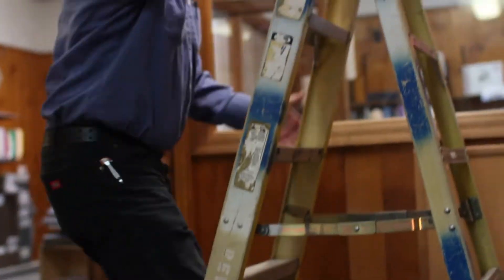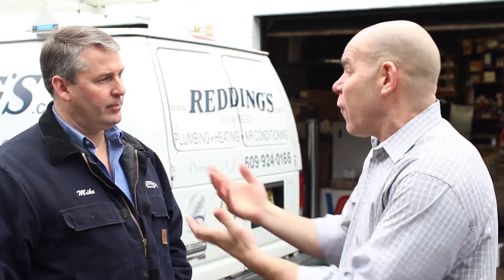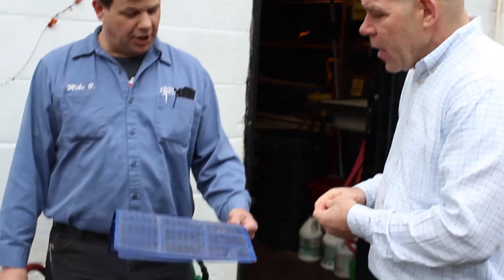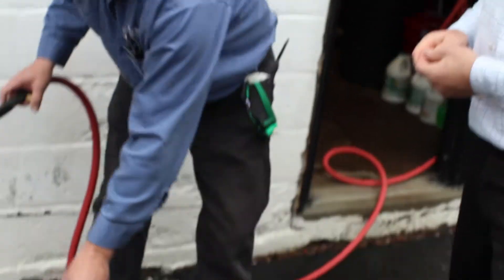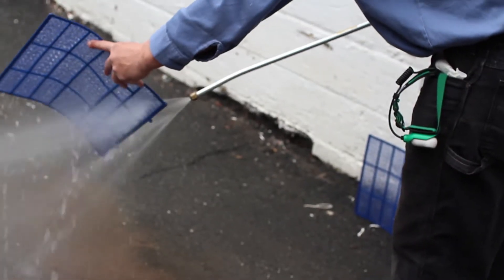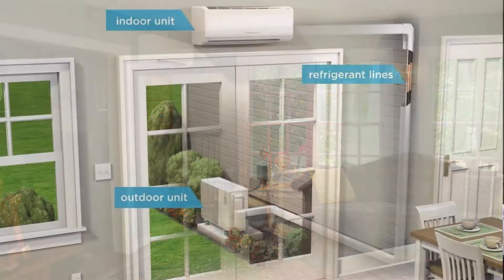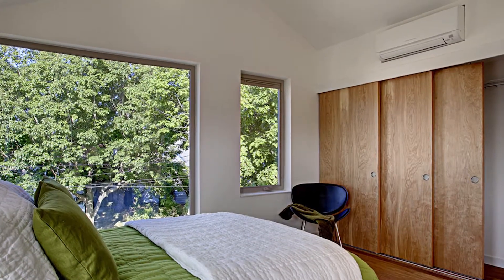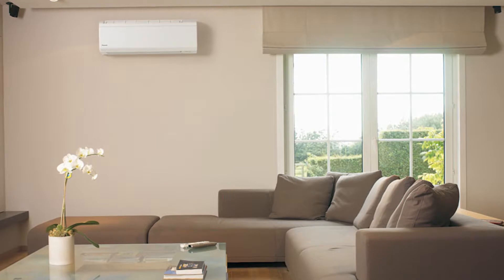Mitsubishi Ductless Mini Split System Princeton NJ Ductless Split System Princeton NJ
Are you looking for a Mitsubishi ductless min split system in Princeton NJ? Redding's Plumbing, Heating & Air Conditioning are Mitsubishi Diamond accredited installers of ductless mini split systems in Princeton NJ. Redding's serve the entire Mercer County region as well as surrounding New Jersey areas with the finest Mitsubishi Ductless HVAC install and service. As a Diamond accredited contractor you have the peace of mind that the team will know exactly how to design, install and service your ductless HVAC system. Not only are they experts in ductless systems they are Princeton's trusted Plumbing and HVAC company. With over 98 years experience you can trust Redding's with all your Mitsubishi ductless mini split system needs in Princeton, NJ.